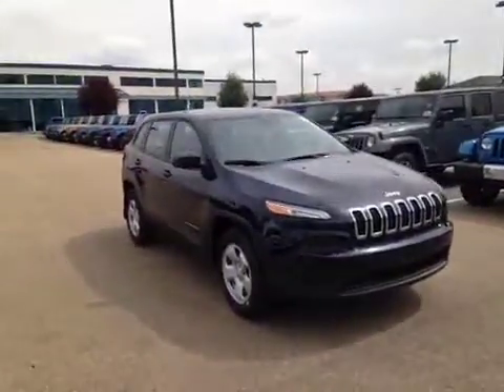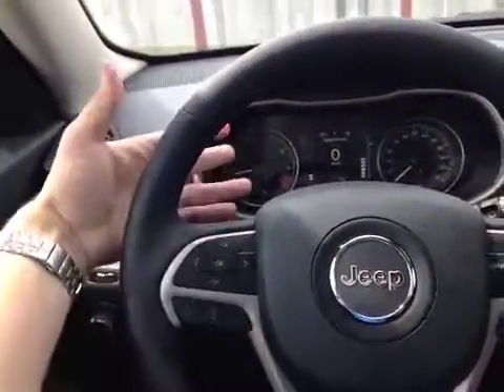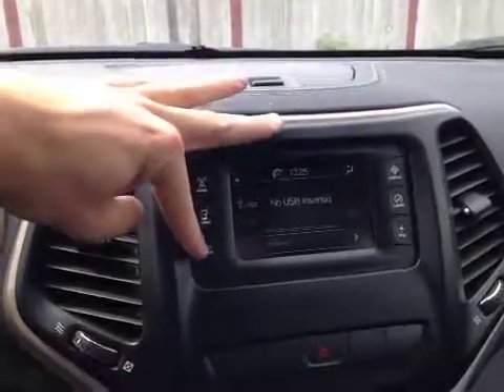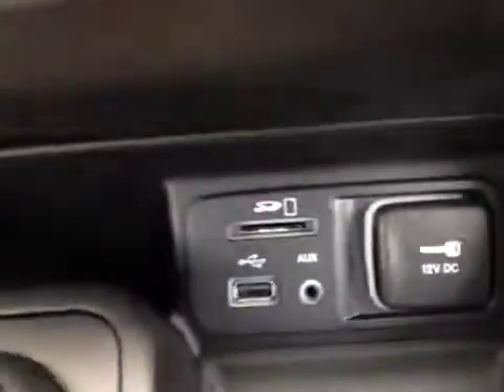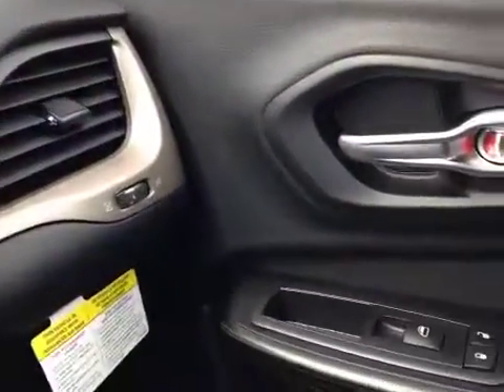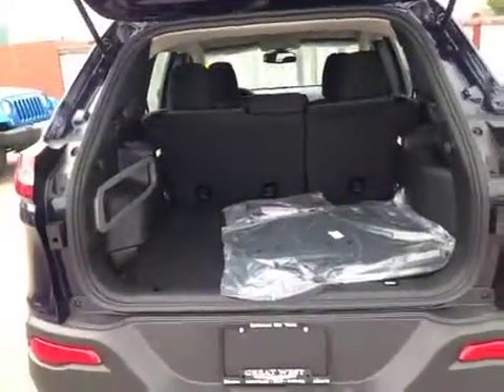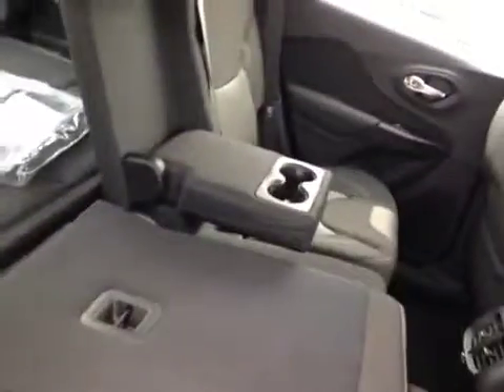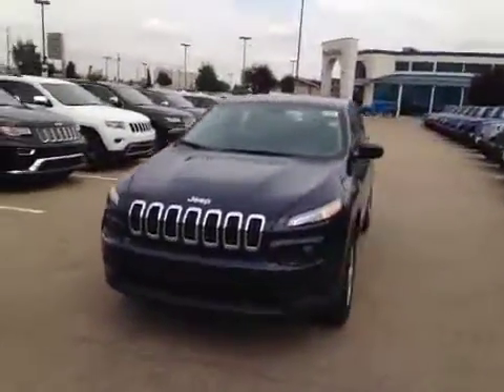2014 Jeep Cherokee FWD 4dr Sport | Great West Chrysler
This is a  2014 Jeep Cherokee FWD 4dr Sport with Automatic transmission Blue[True Blue Pearlcoat] color and Black/Iceland Grey interior color.

17817 Stony Plain Road
Edmonton, Alberta
T5S 1B4